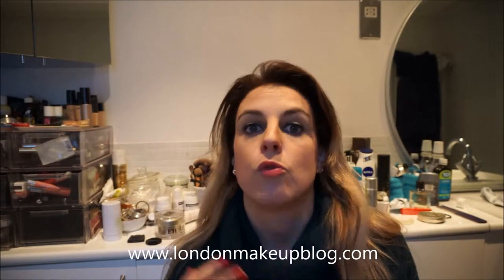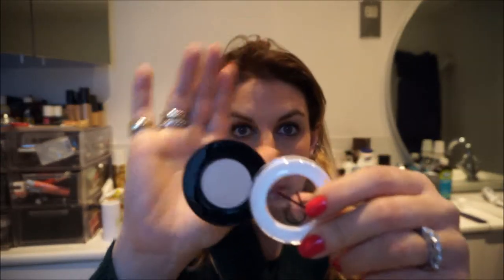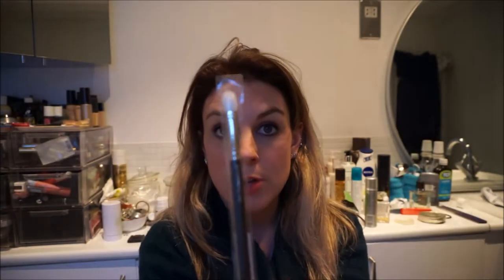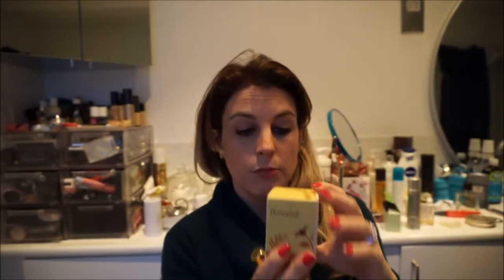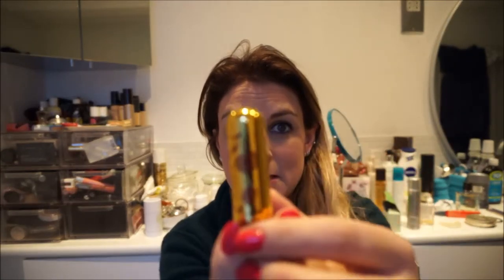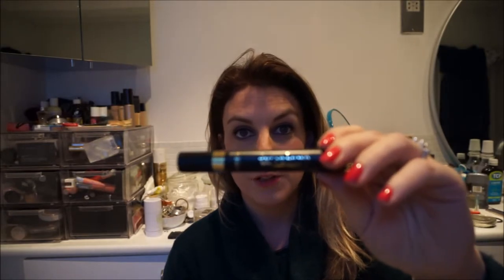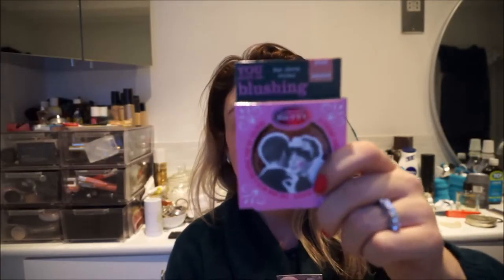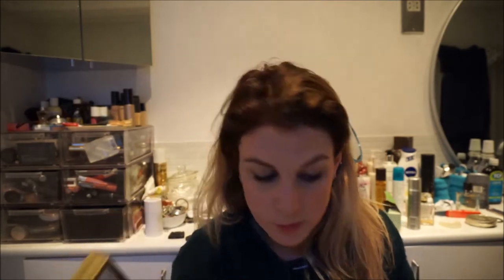The Prizes in my Christmas Giveaway 2013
This is all being run from my blog I am giving away something every day from 1st to 24th December 2013. You can enter as many times as you like and you can enter every single day. There are some great prizes so I hope you get involved and good luck! x